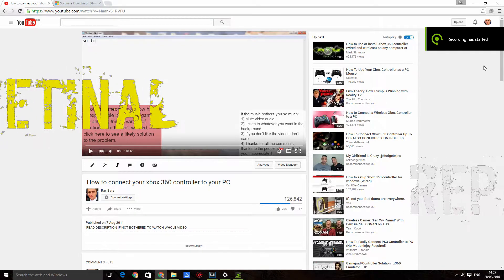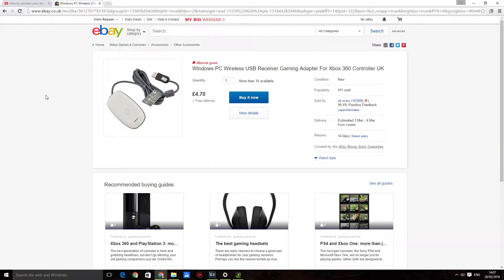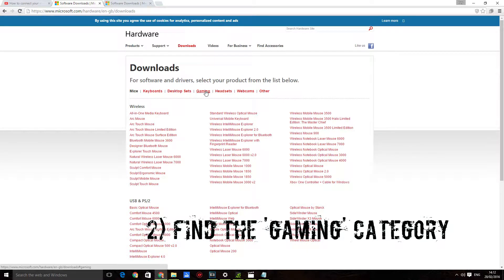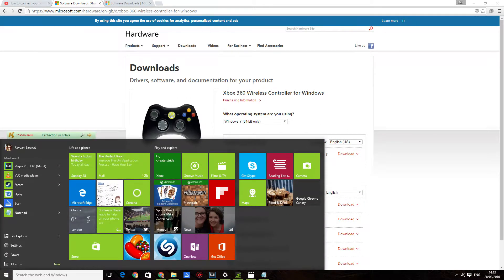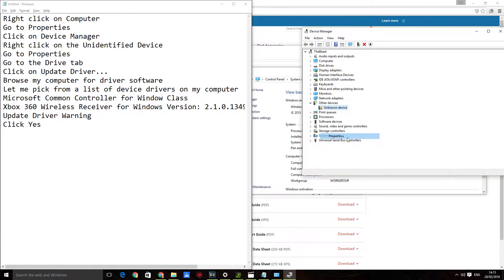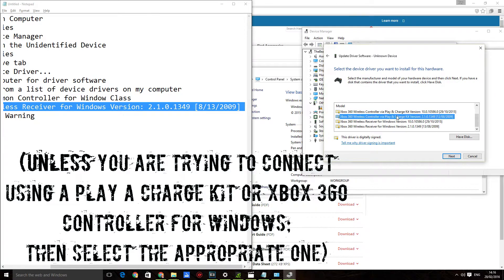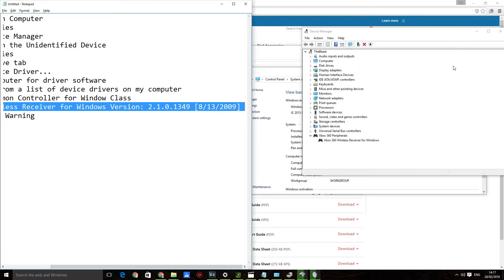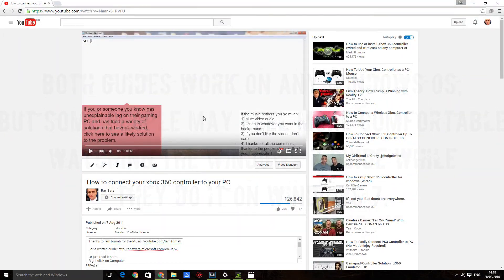How to connect your Xbox 360 controller to your PC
READ DESCRIPTION IF NOT BOTHERED TO WATCH WHOLE VIDEO
This is a 2016 Up-to-date guide, a 'second draft' of this one of how to connect your Xbox 360 controller to your PC.

Description includes music credits, timestamps, links, and written guide. Guide works on any windows OS (XP, Vista, 7, 8 and 10).
Timestamps:
Introduction/Problem being solved 0:00 - 0:59
Downloading the drivers 1:00 - 2:04
Installing the drivers 2:04 - 4:15
Although it seems simple enough, Sometimes (As in my case) after connecting you Wireless Xbox 360 adapter to your PC your controller isn't recognized. This is a problem to do with drivers, and in this tutorial You will learn how to install the drivers properly to make sure that Your Xbox 360 controller is recognized.

Or just read it here:
Right click on Computer
Go to Properties
Click on Device Manager
Right click on the Unidentified Device
Go to Properties
Go to the Drive tab
Click on Update Driver...
Browse my computer for driver software
Let me pick from a list of device drivers on my computer
Microsoft Common Controller for Window Class
Xbox 360 Wireless Receiver for Windows Version: 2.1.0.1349 [8/13/2009]
Update Driver Warning
Click Yes